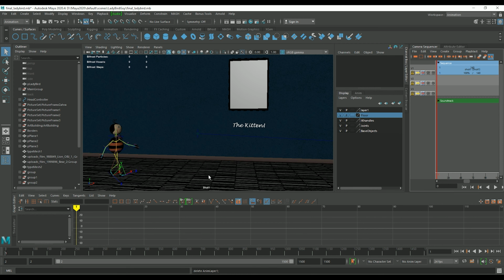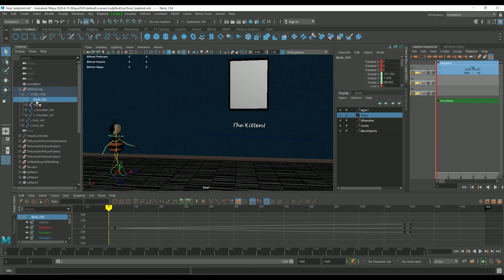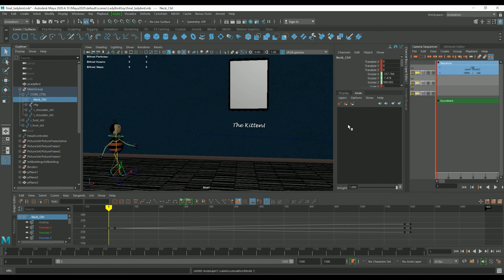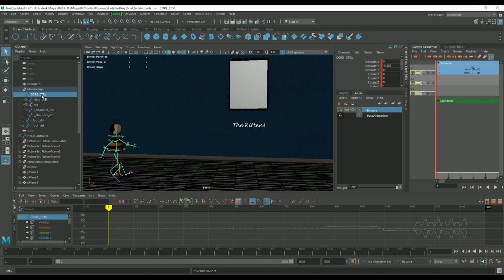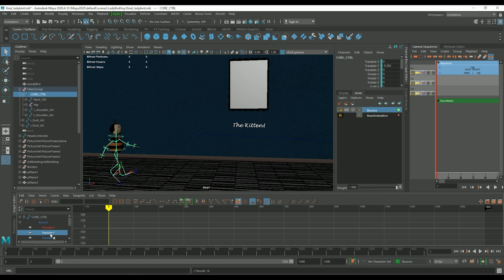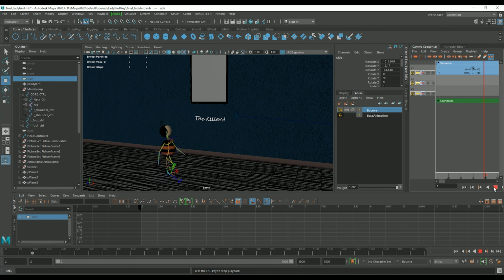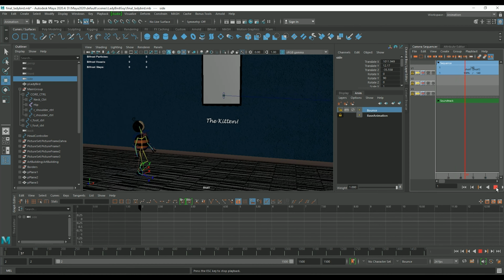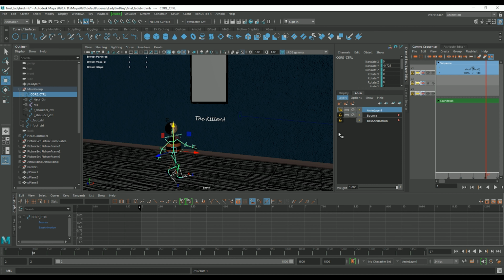Maya Animation Layers Made Easy!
Quick tutorial on how to use animation layers inside Maya 2020! Simple and to the point. Improve your animation workflow by using layers.